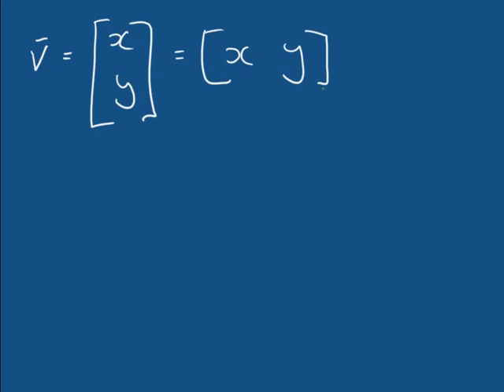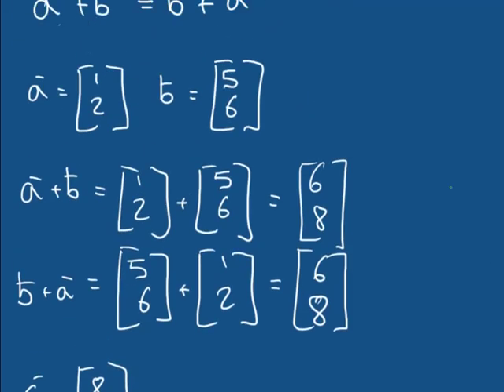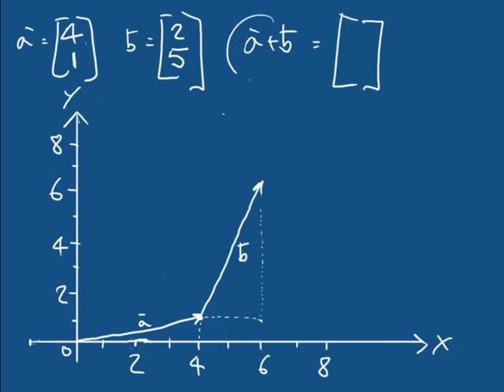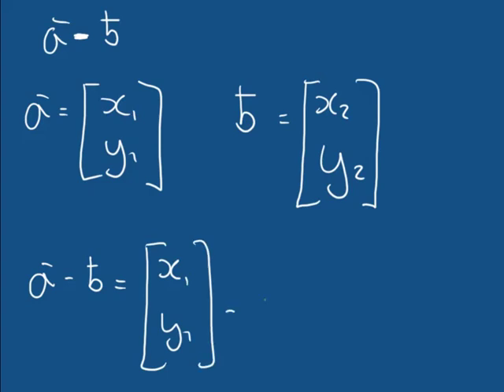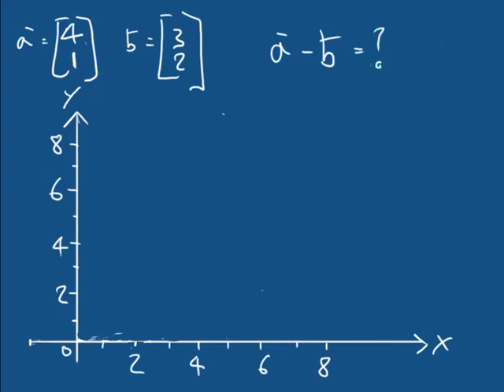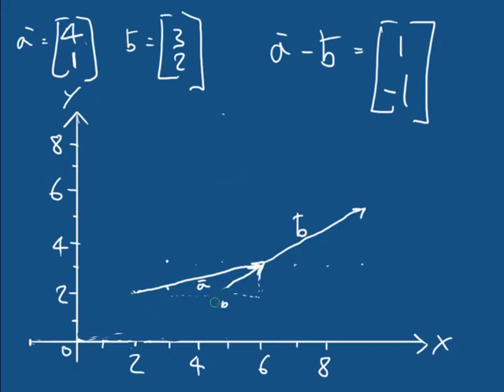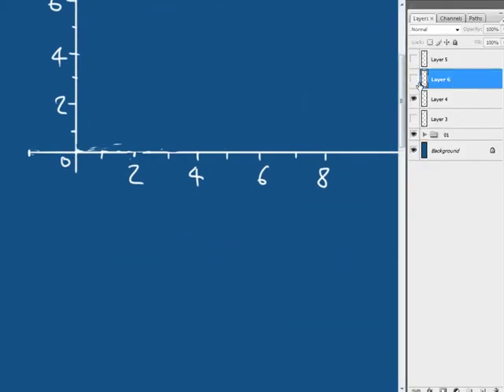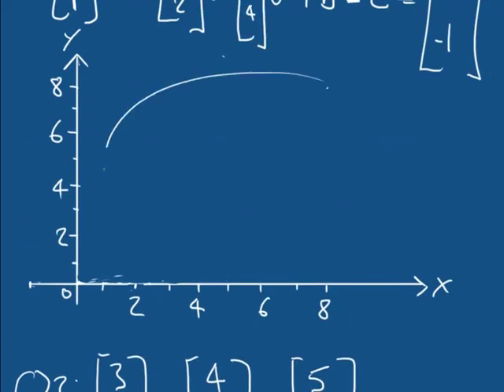003 3 2d vector addition and subtraction